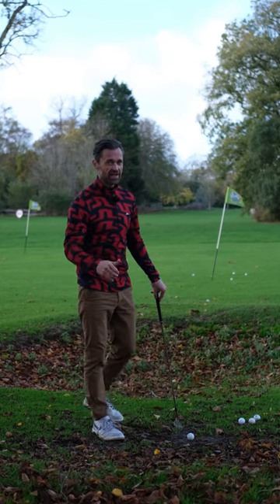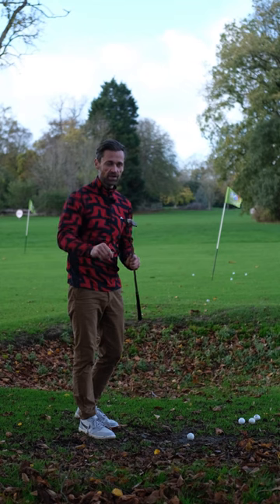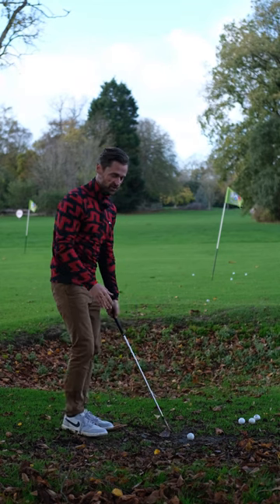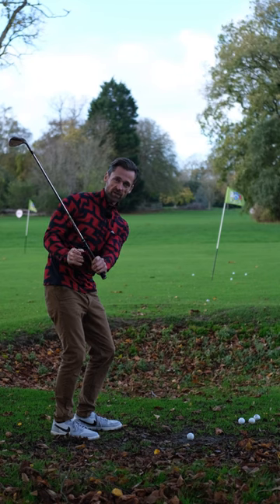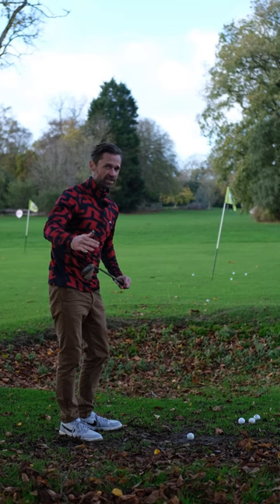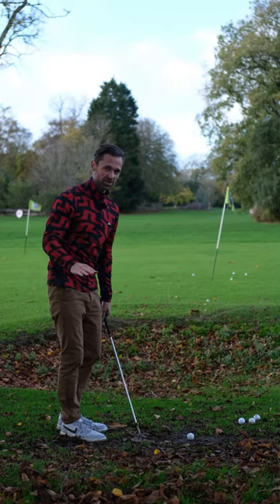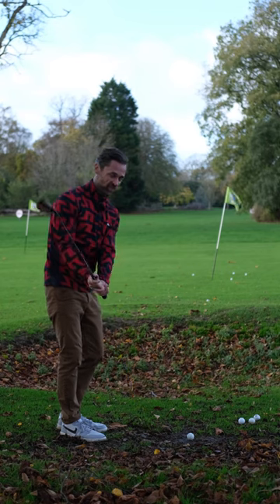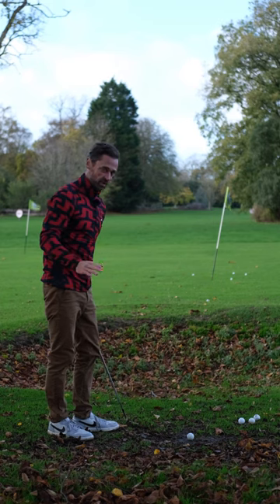Hit it High from Mud